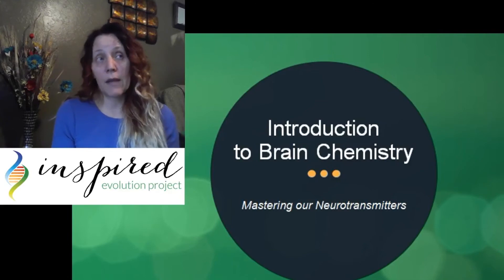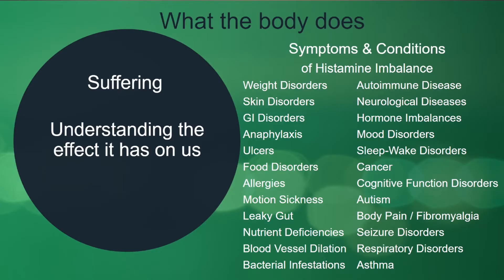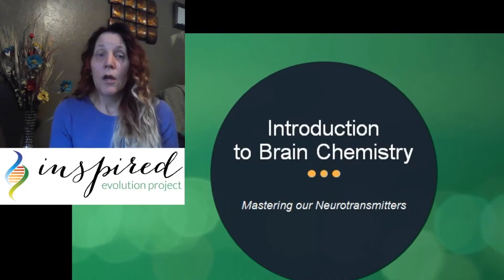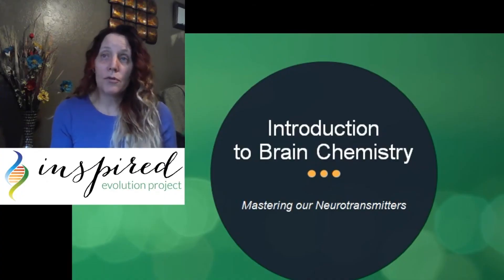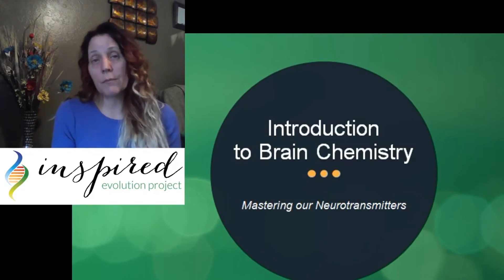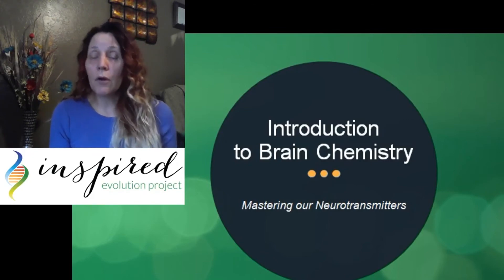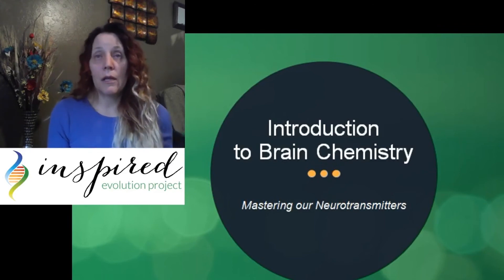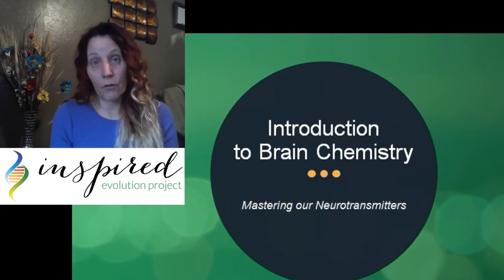1 of 9 The Relief of Suffering - Introduction to BC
Take the free course on our website at the link below, or enjoy all nine videos here.

The Relief of Suffering is important and understanding brain chemistry is key to it. If you are seeking fulfillment or desire a more purpose-driven life, if you suffering conditions like addiction, depression, or high levels of stress from work or relationship issues, if your condition is more severe like PTSD, cancer or a traumatic brain injury, it is natural to want more. Suffering happens – for some more than others – but suffering is not inherent to who you are.

Explore a deeper understanding of consciousness and discover unique tools to embark on a future of your own creation. Our methods work quickly – within just a few days or weeks and we take into account the unique nature of each person’s process.